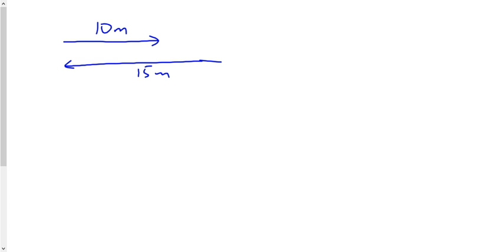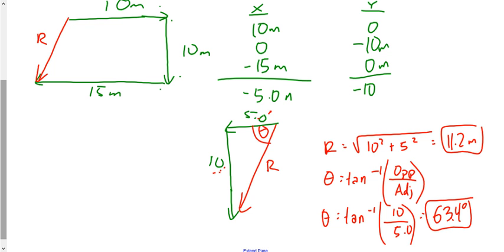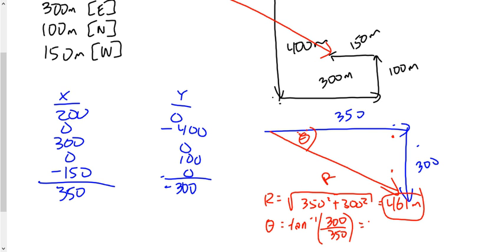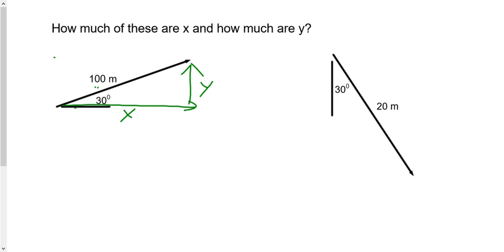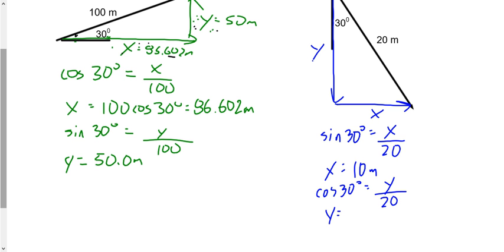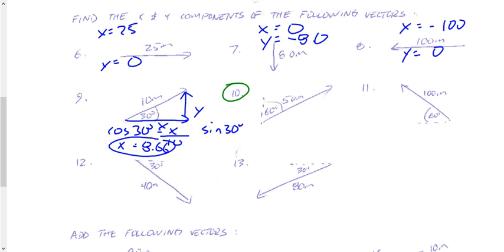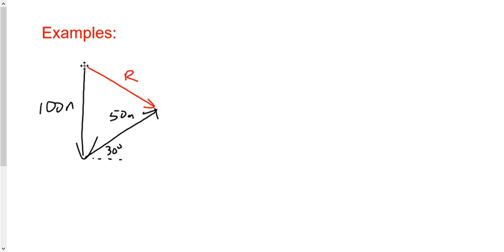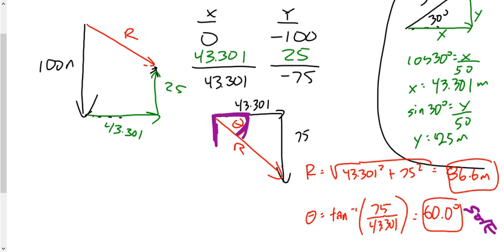(P2018S) Topic 17- Vector Addition (Funny Angles)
Vector addition involving angles other than 0 or 90 degrees.